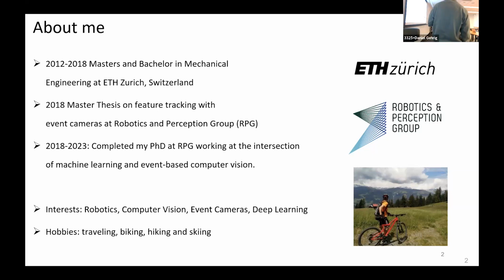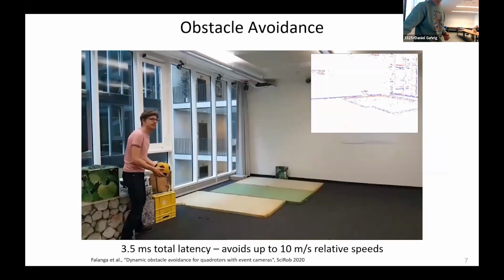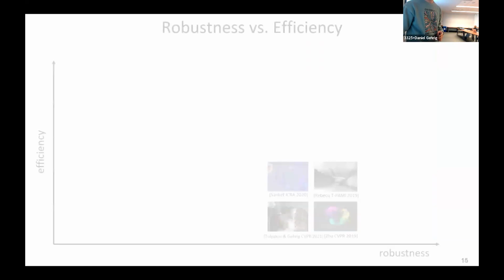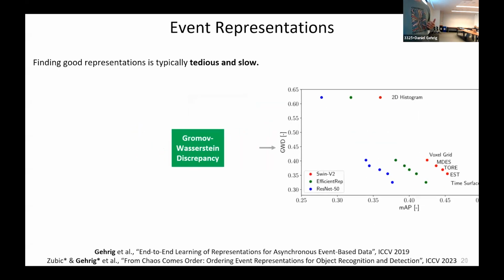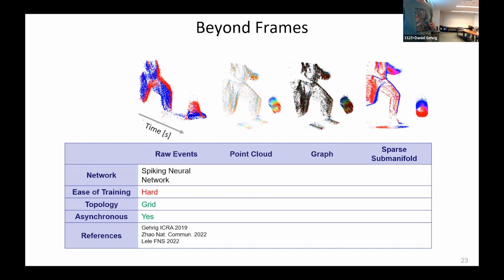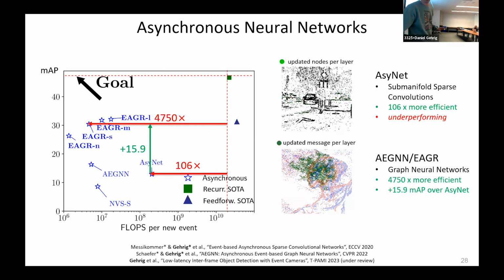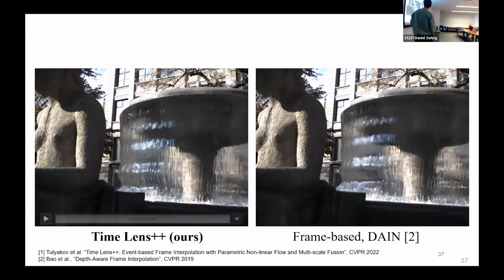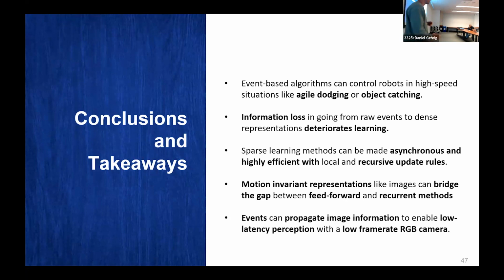Fall 2023 GRASP Seminar - Daniel Gehrig, University of Zurich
ABSTRACT
Event cameras are bio-inspired sensors that perceive the environment in an entirely different way. Instead of measuring synchronous frames of absolute intensity at fixed intervals, they only measure changes in intensity and do this independently for each pixel, resulting in an asynchronous stream of events. Events thus carry only the compressed visual signal but do this with a micro-second-level latency and temporal resolution, negligible motion blur, and high dynamic range while consuming low power and using low bandwidth. However, due to their working principle, event cameras output sparse and asynchronous data, which are not directly compatible with standard computer vision algorithms designed for dense frames. Therefore the development of new algorithms to process events, and leverage the advantages of these cameras is at the forefront of active research in event-based vision. In this talk, we will discuss ways to leverage the advantages of event cameras for high-speed robotics, and low-data computational photography. Finally, we will touch upon ways to enhance the efficiency of deep learning-based algorithms with novel asynchronous neural networks that take advantage of the spatiotemporal sparsity in event data.

PRESENTER
Daniel Gehrig obtained his Ph.D. with the highest distinction from the Robotics and Perception Group (RPG), at the University of Zurich, Switzerland. Between 2012 to 2018 he completed his master’s studies in Mechanical Engineering at ETH Zurich, with the highest possible score, for which he was awarded the Willi Studer Prize. During his studies, he came into contact with event-based vision while doing his master’s thesis on event- and frame-based feature tracking at the Robotics and Perception Group for which he was awarded the ETH Medal for the best master’s thesis of the year. His research interests lie at the intersection of robotics, computer vision, and machine learning for event-based vision.